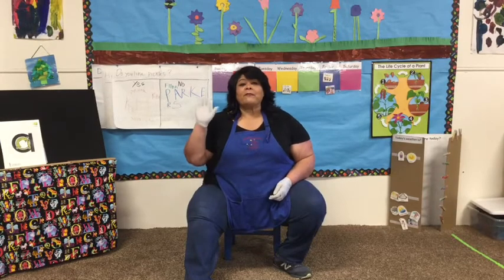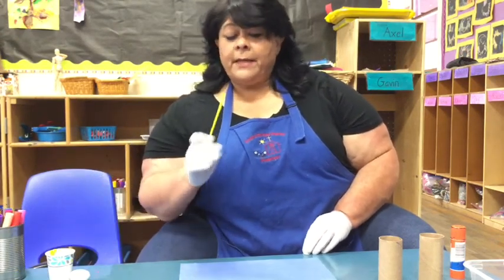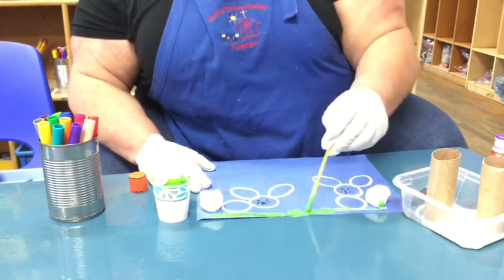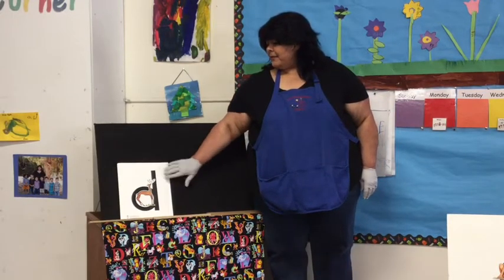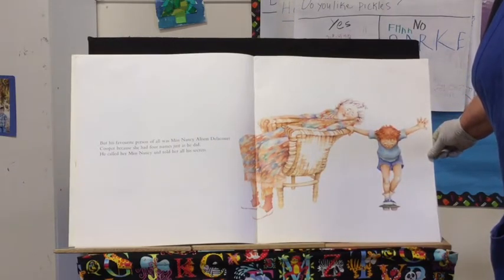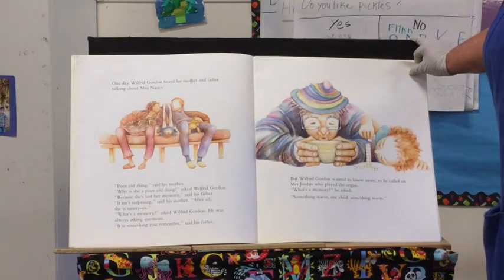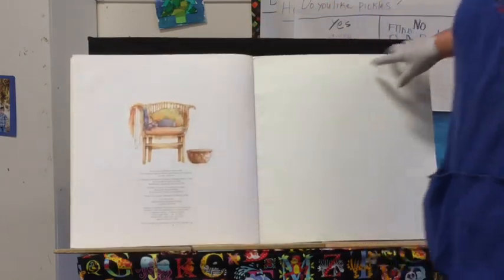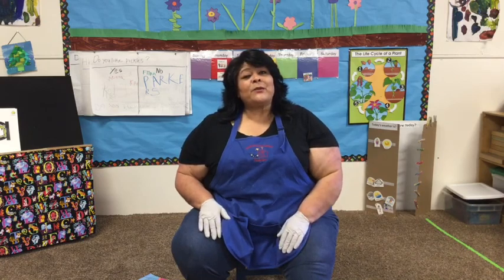Backpackers April 9th Video